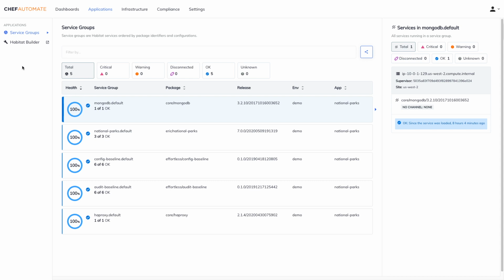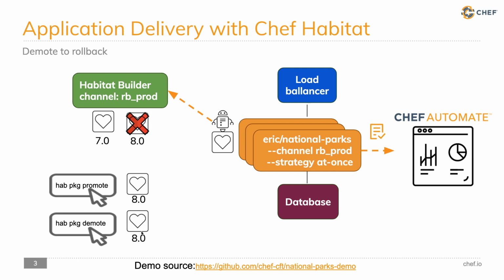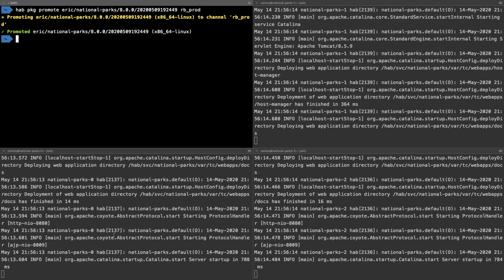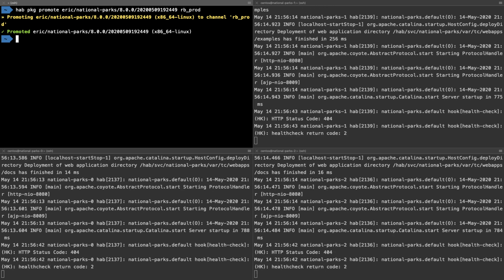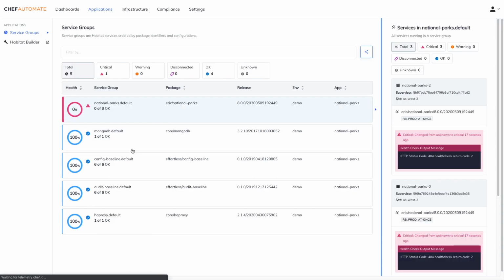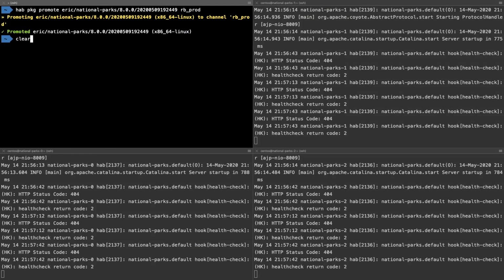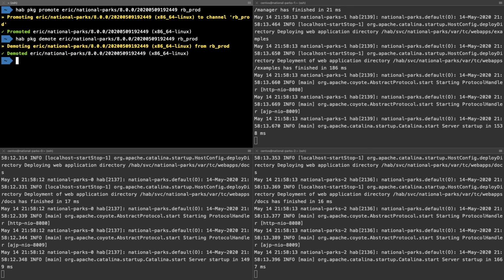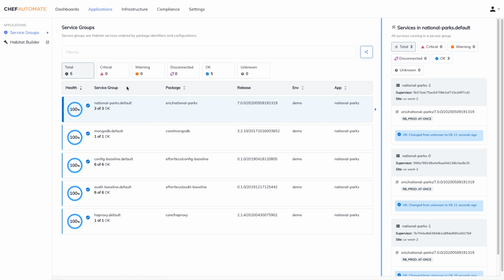Rapid Rollback with Chef Habitat